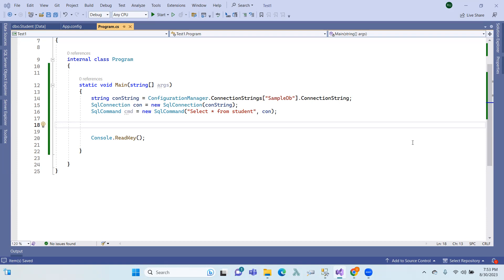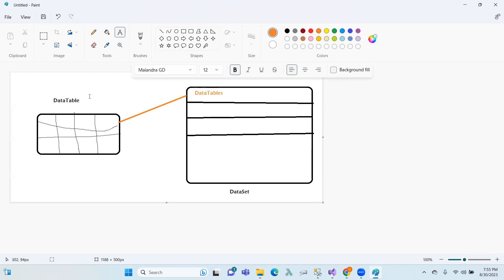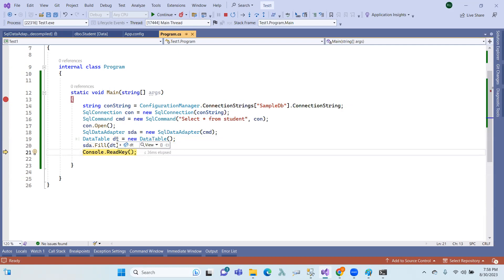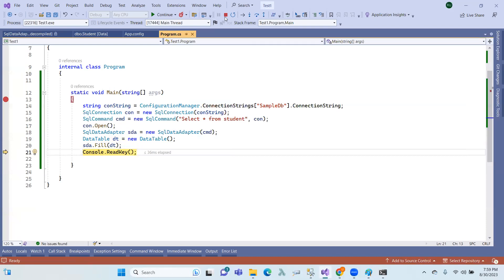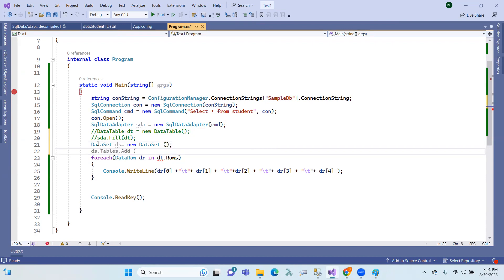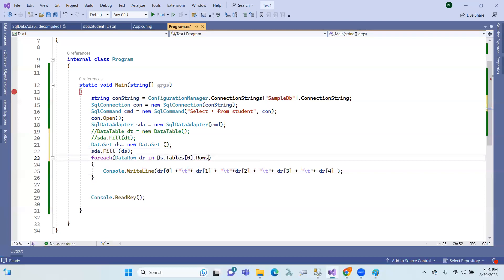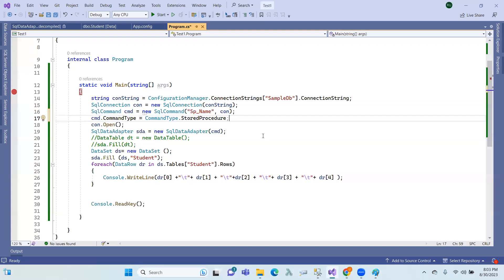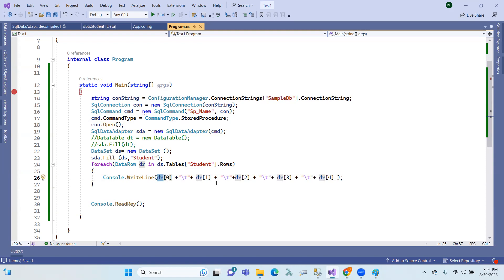ADO.NET 5: SqlDataAdapter in Telugu